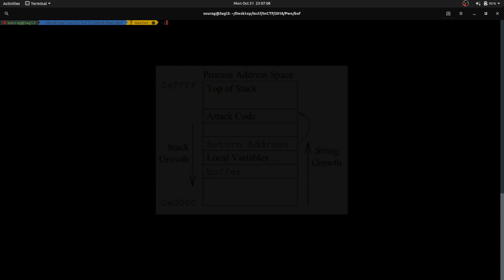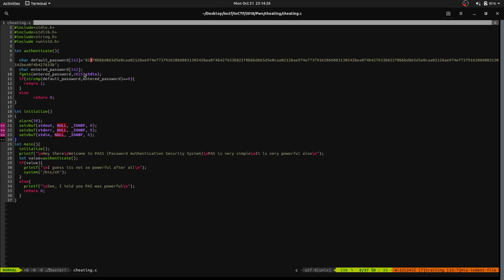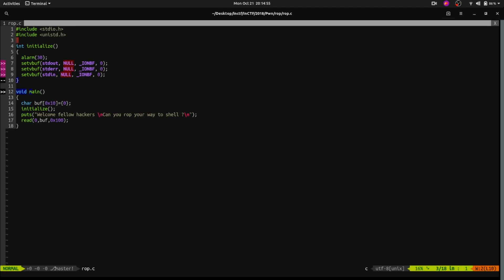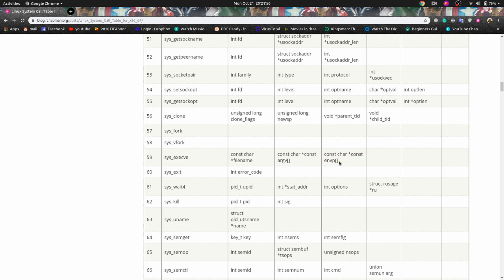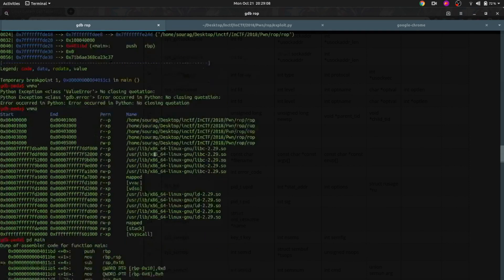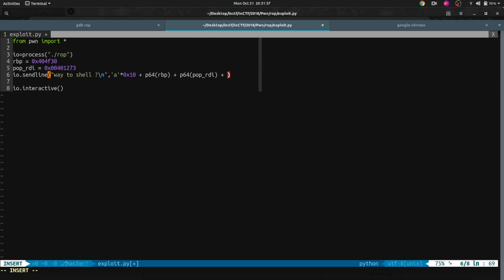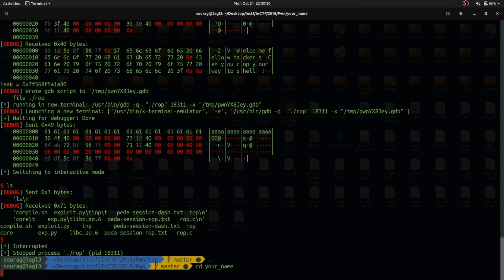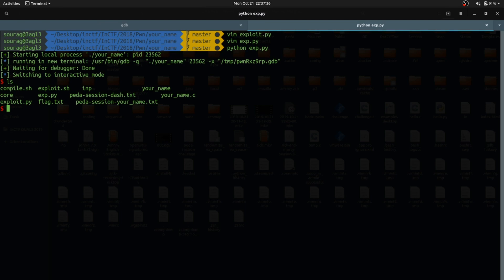Walkthrough of Binary Challenges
This video explains how the challenges from inctf mock round can be done.